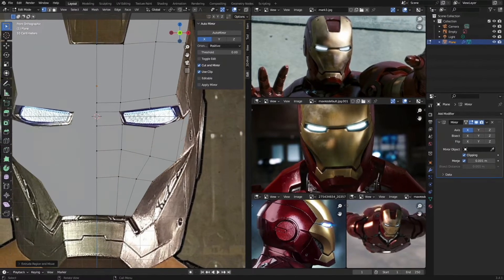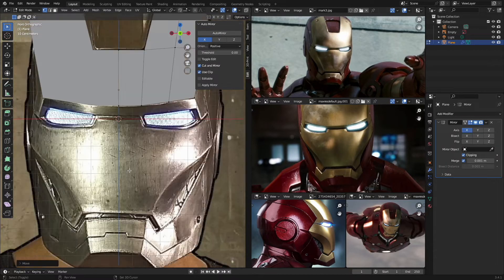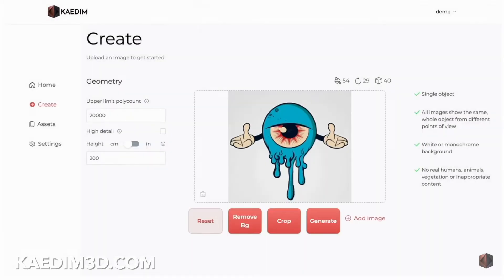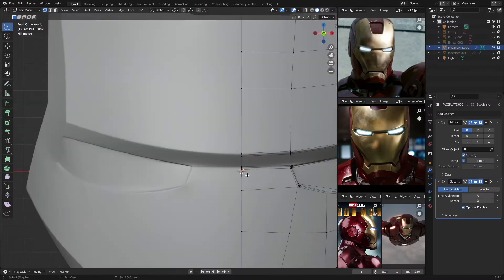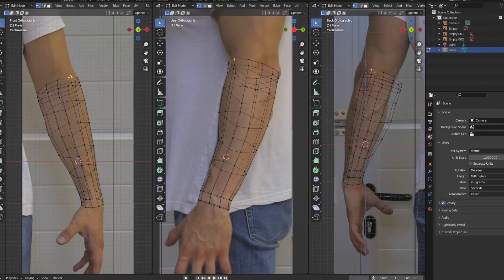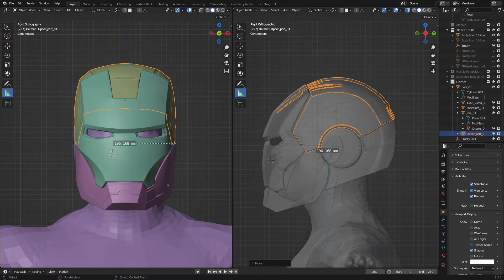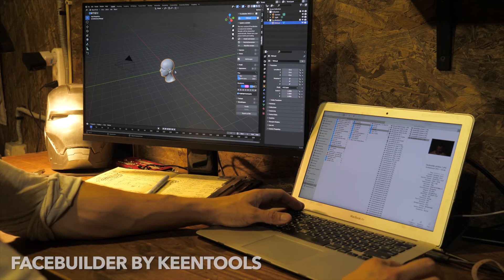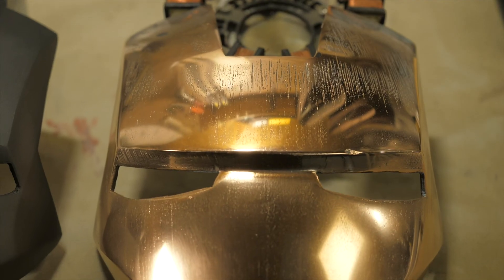#8 How to 3D model and scale parts for fast 3D print. Basics of composites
ABOUT VIDEO
You will learn basic rules of 3D modeling in Blender. Also you will learn how to scale your 3D models for correct printing.

TIMECODES
0:27 Blender 3D modeling basics
2:11 Tips for easy printing
3:14 Body scaling
5:10 Head scanning with Face Builder